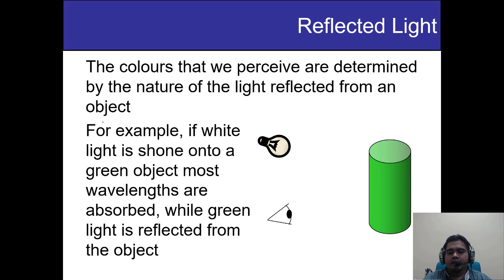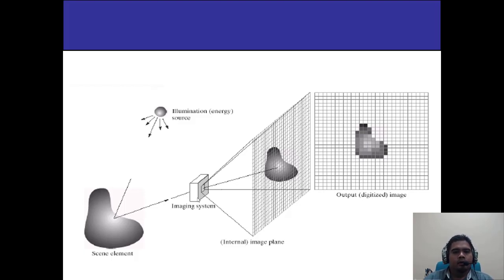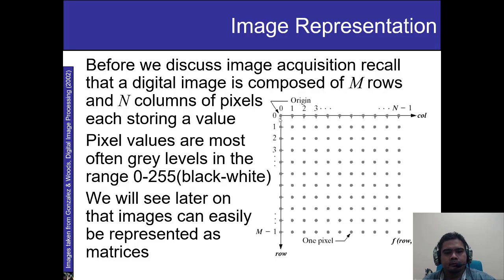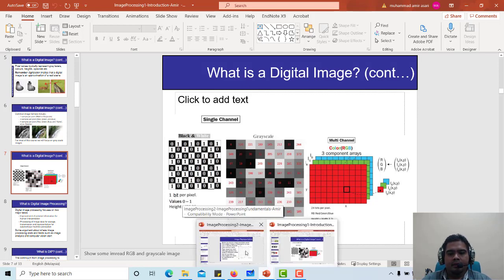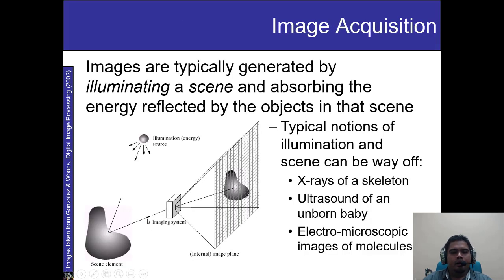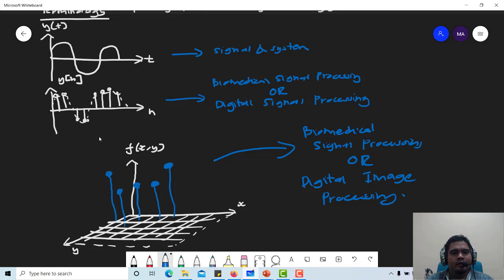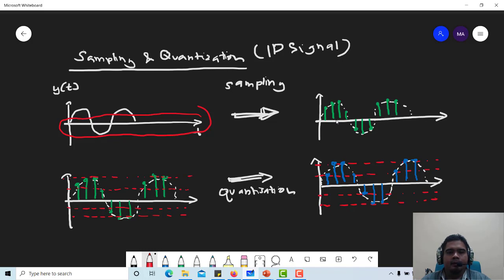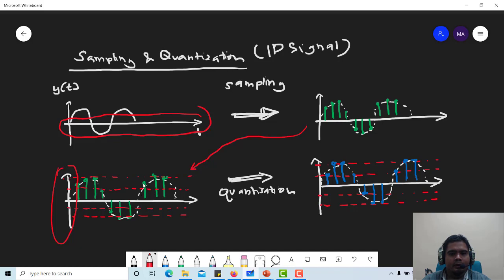Topic 1 6 Image Representation, Sampling and Quatization Part 1